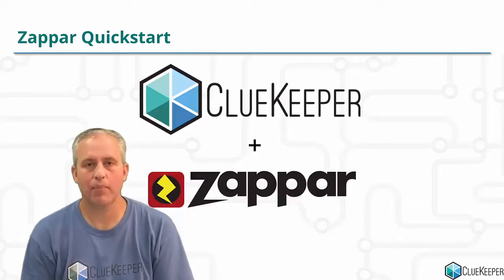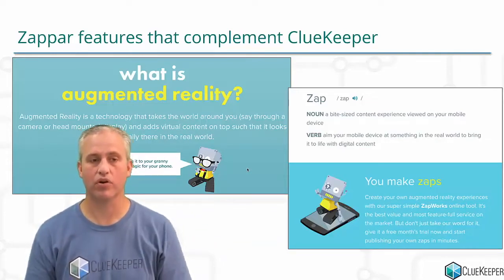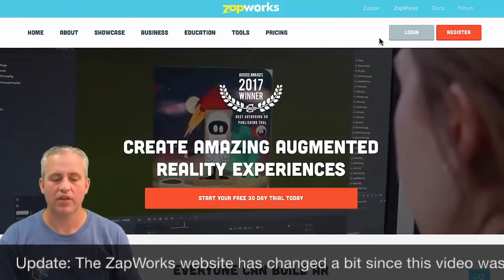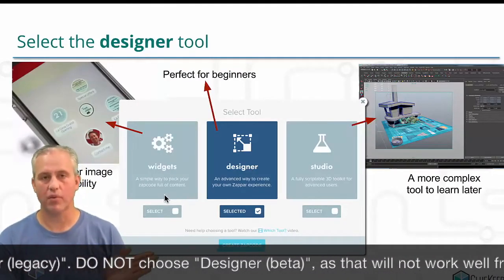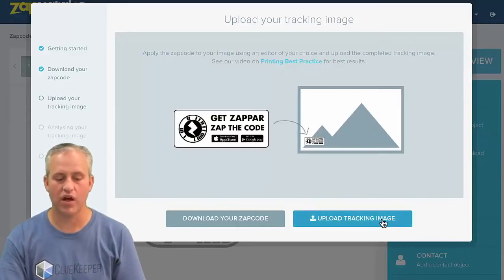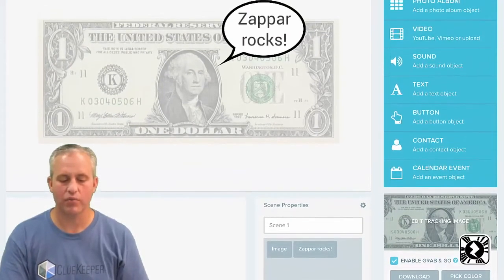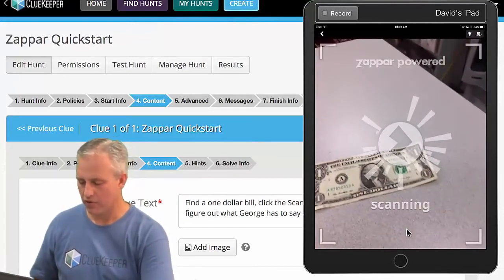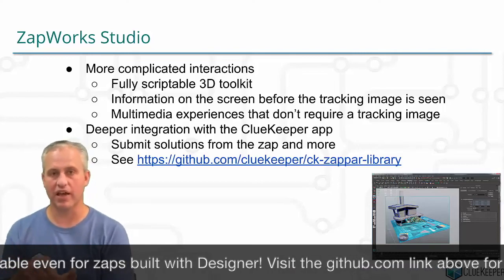Zappar Quickstart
This video will show you how to integrate a new zap into your ClueKeeper hunt.

Note that the ZapWorks interface has changed considerably since this video was first created back in 2016, but the concepts are still all the same, so we have added some helpful annotations that should help sort out the differences in the current ZapWorks UI and workflow.